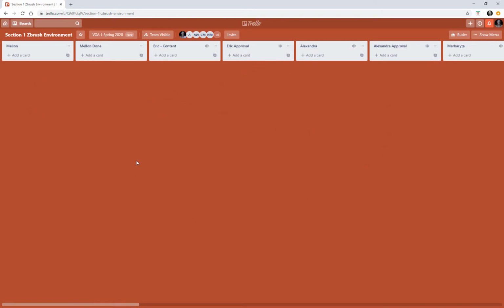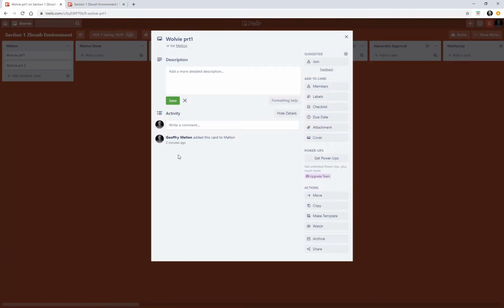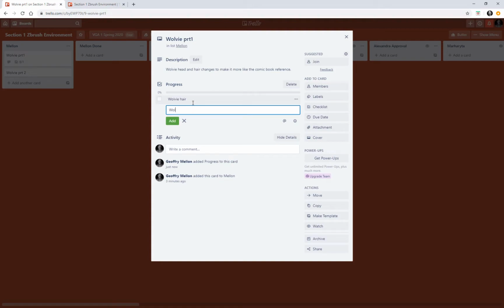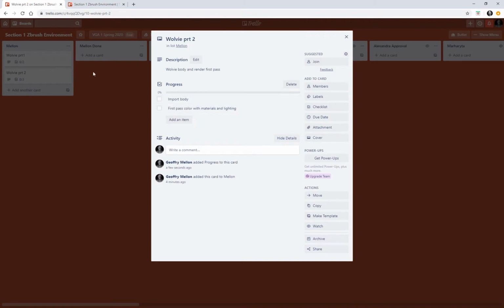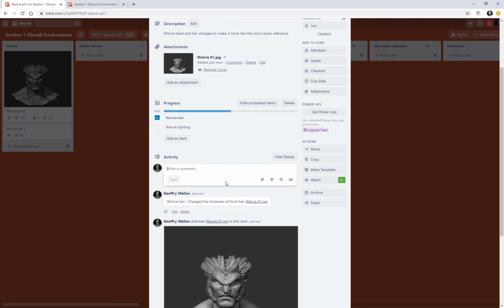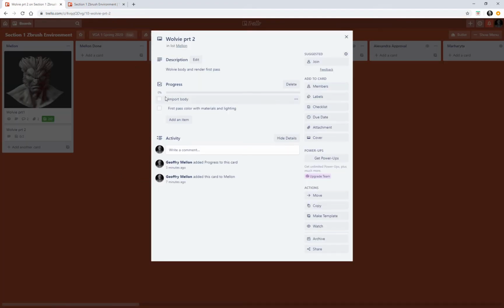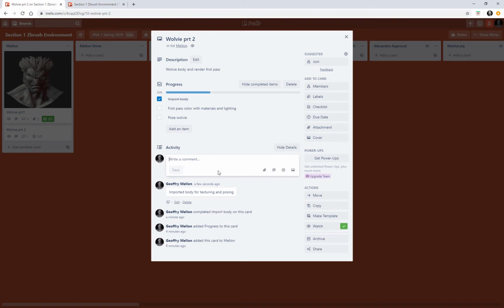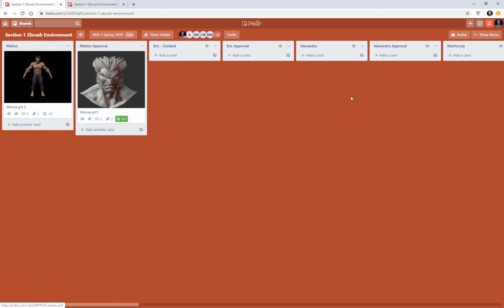Trello intro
Walking through the Scrum-esque use of trello